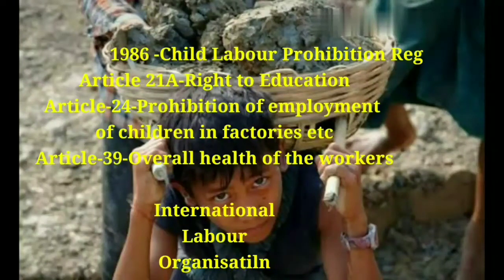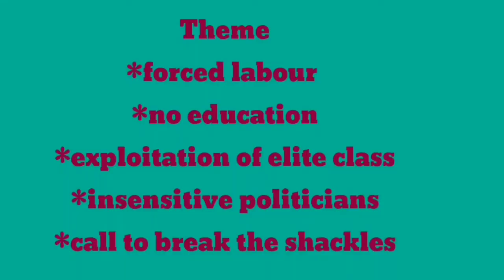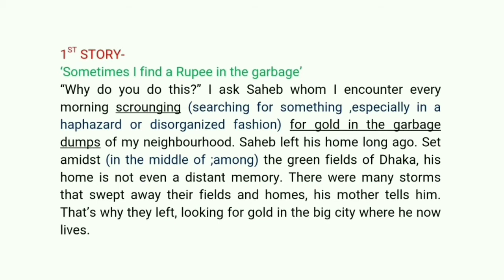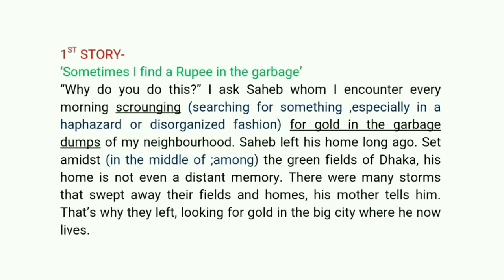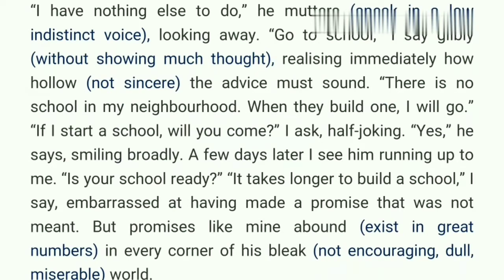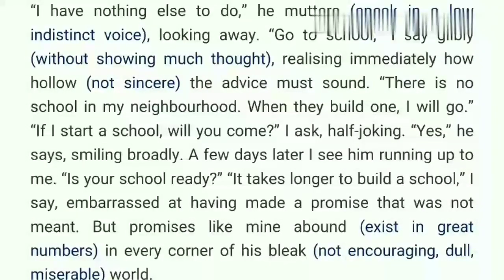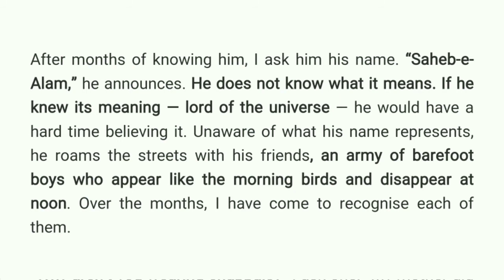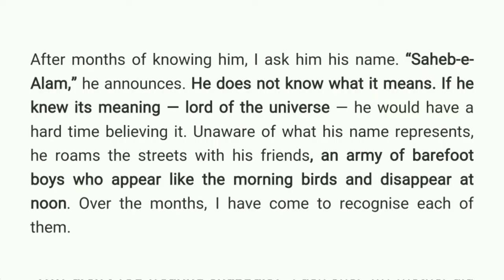(PART -I) LINE-BY-LINE EXPLANATION OF LOST SPRING BY ANEES JUNG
The story, “Lost Spring” describes the pitiable condition of poor children who have been forced to miss the joy of childhood due to the socio-economic condition that prevails in this man-made world. These children are denied the opportunity of schooling and forced into labour early in life. Anees Jung gives voice to eliminate child labour by educating the children and to enforce the laws against child labour by the governments strictly. The call is to end child exploitation and let the children enjoy the days of the spring that bring joy under their feet.
This video has line wise explanation of LOST SPRING by Anees Jung.Child labour is a curse and we need to think about the measures to eradicate the same.lostspring,cbse12english,linebylineexplanation,questionanswers,exam,rosnnitutorials,roshnitutorials,allthechaptersofcbse,childlabour,coppa,factorylaw,childlaboureradication,internationallabourorganisation.

Copyright Use:
Any images in this video has been used only to convey messages to the viewers. I don't intend to infringe the copyright of anyone.